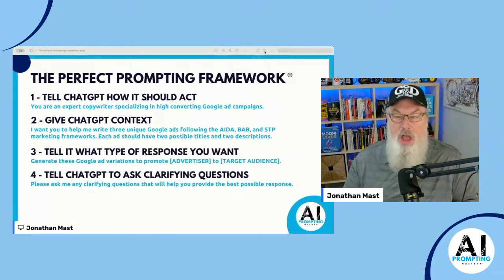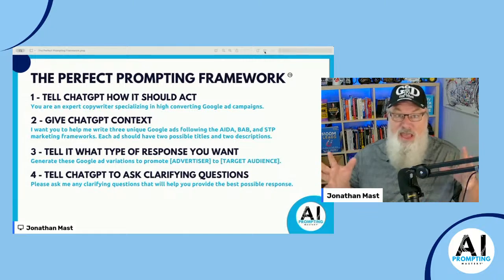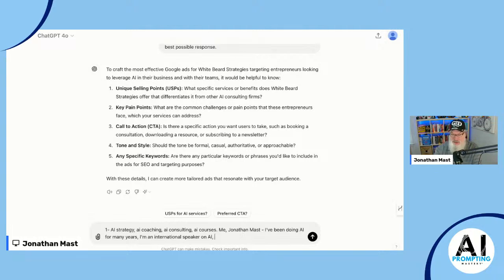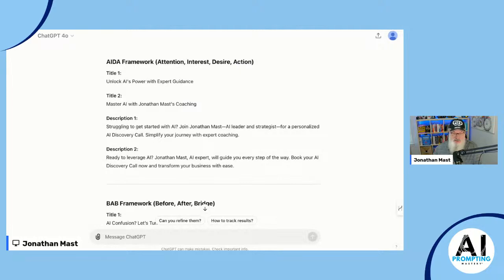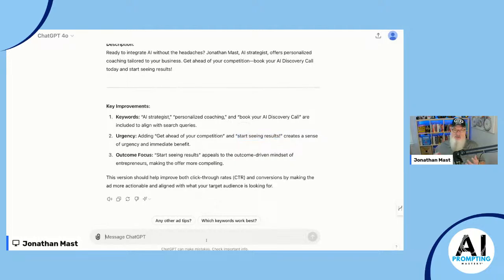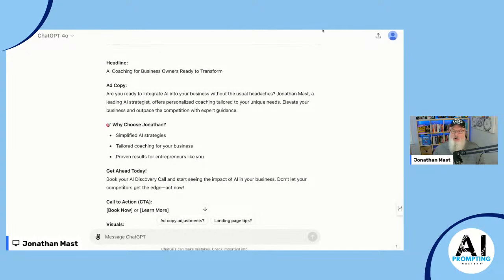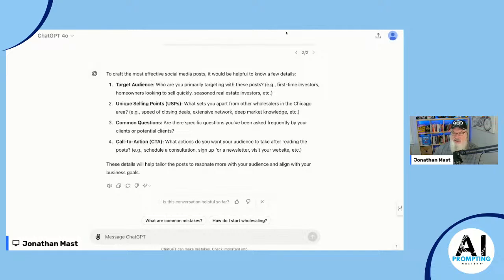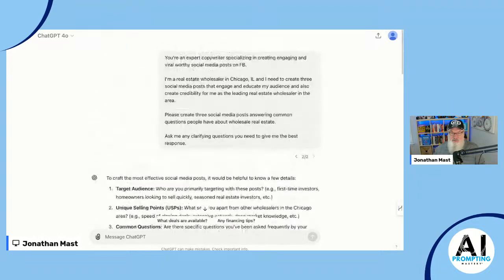The Perfect Prompting Framework™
Learn how to get the BEST results from ChatGPT, Claude, Gemini and more with the Perfect Prompting Framework™ and never need a "list of prompts" again!